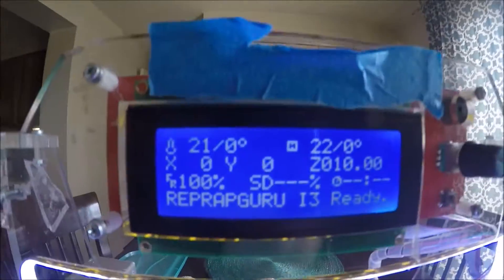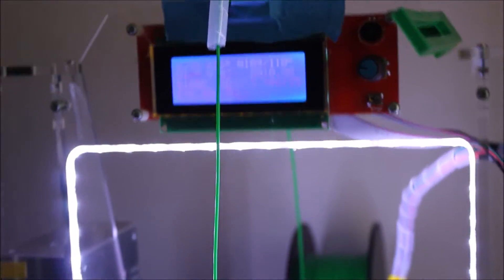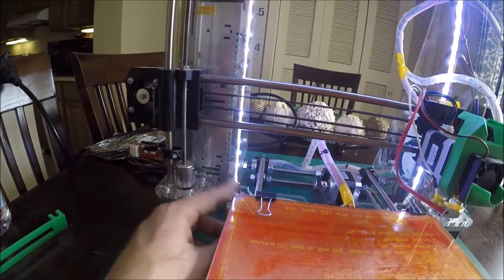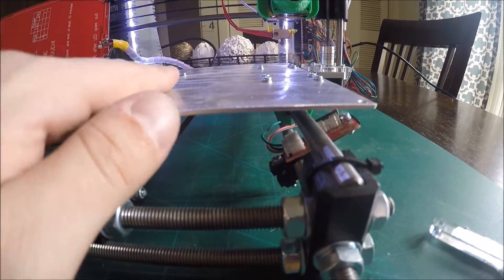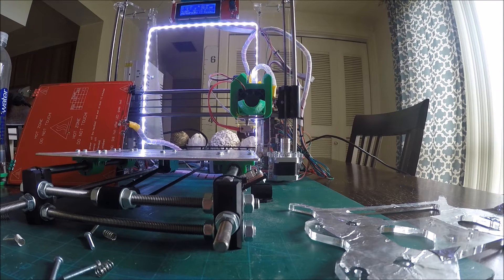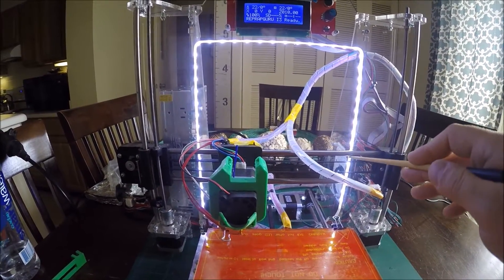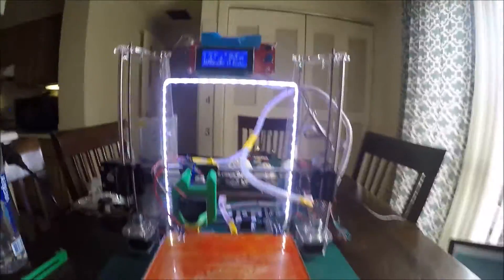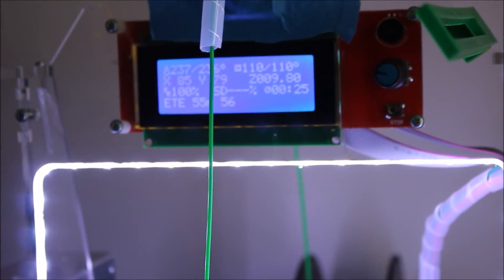RepRap Guru Prusa I3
Here is a quick review of the RepRapGuru Prusa I3. Overall its a great machine for the $300 I spent on it. If you're new to 3D printing it is a great starter kit.